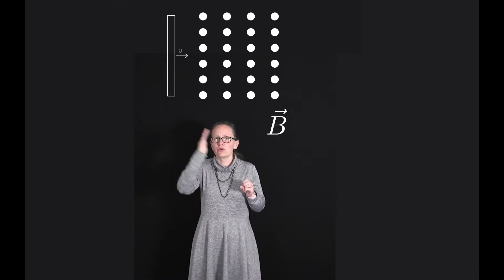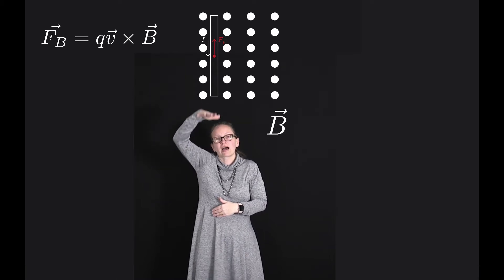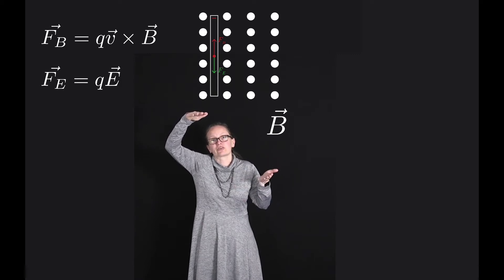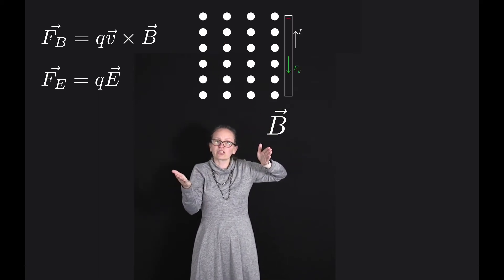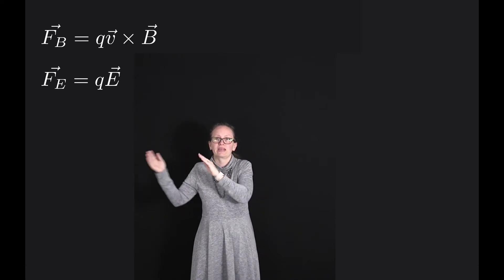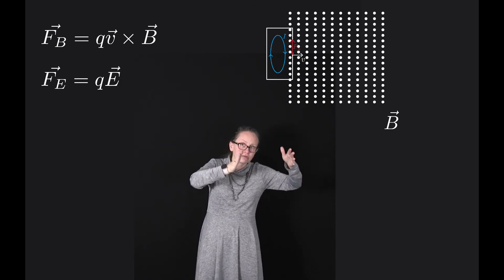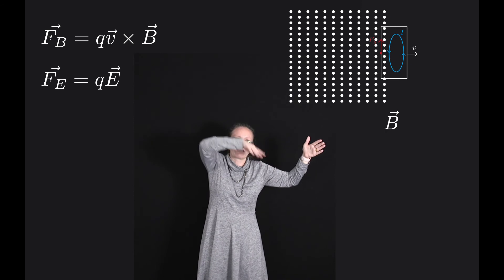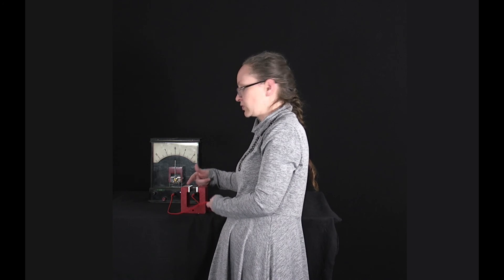Induced currents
In this video we look at why a current is induced as a conducting loop moves into a region with a magnetic field. This is the start of lecture 15 for Physics 1B.